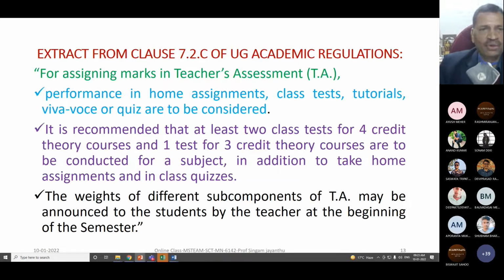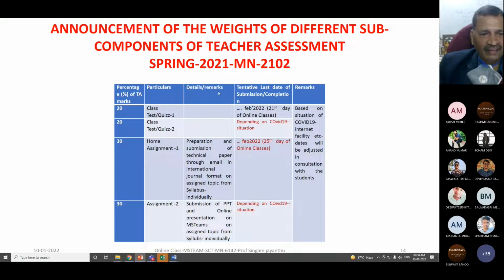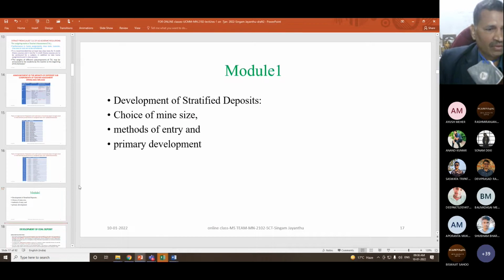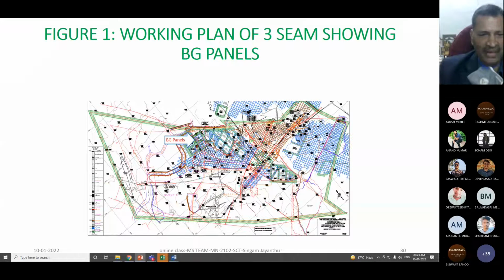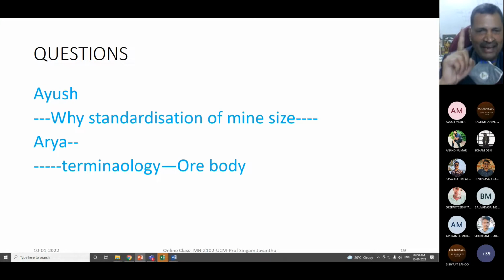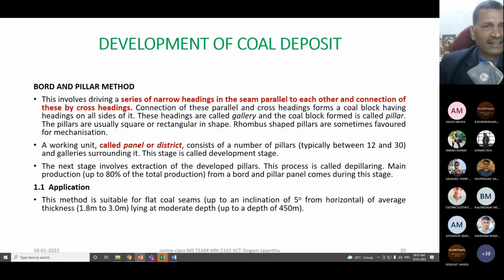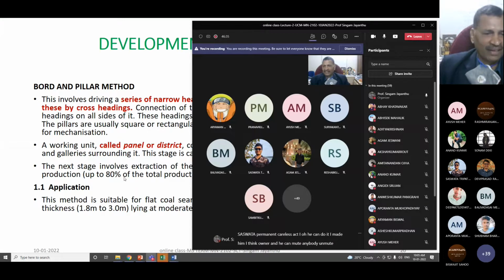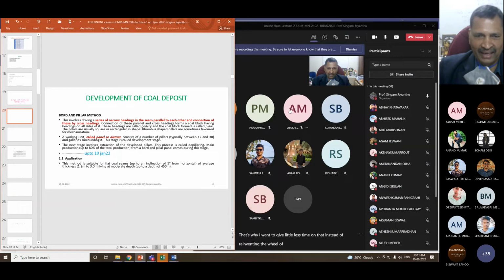online class Lecture 2 UCM MN 2102 10JAN2022 Prof Singam Jayanthu